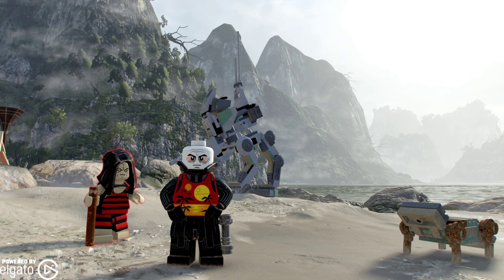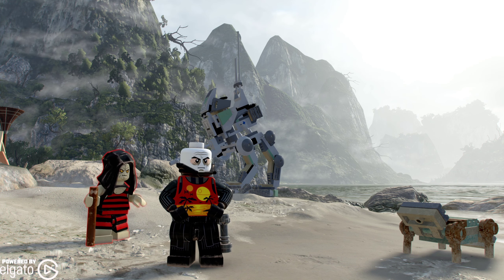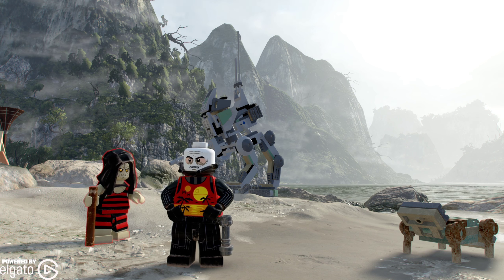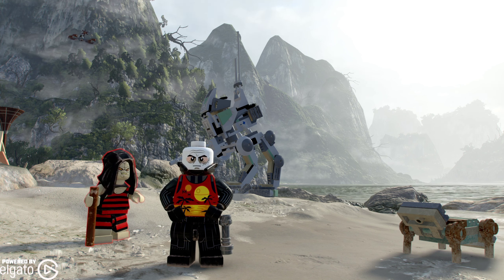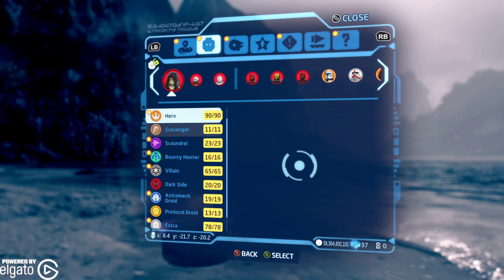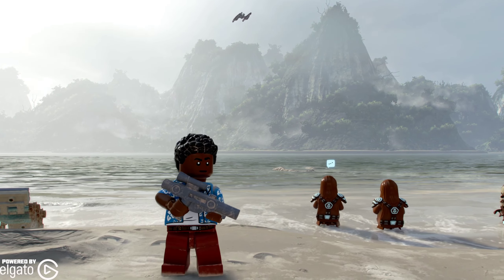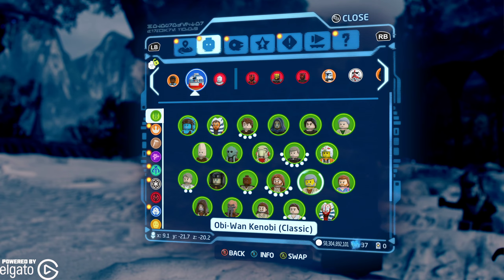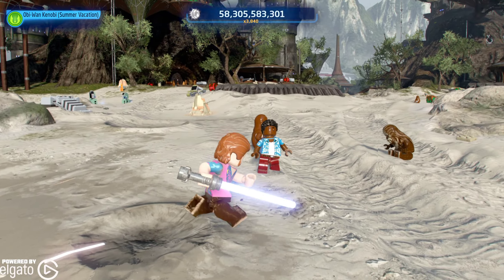LEGO Star Wars The Skywalker Saga Summer Vacation Character Pack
LEGO Star Wars The Skywalker Saga Character Collection 2 DLC is available November 1st and with it comes six new Character Packs added to the game. This will also be available as part of the digital only LEGO Star Wars The Skywalker Saga Galactic Edition with will have all content released in the game. You can buy the Character Collection 2 for $14.99 or individual DLC packs for $2.99. The breakdown of the six packs is:

November 1: The Clone Wars, Summer Vacation
November 15: Obi-Wan Kenobi and Rebels
November 29: Andor and The Book of Boba Fett

In this video, we take a look at the LEGO Star Wars: Summer Vacation Pack which includes Finn, Obi-Wan Kenobi, R2-D2, Emperor Palpatine and Darth Vader all in their summer attire.

JayShockblast Plushie Coming Soon! Signup to be the first to know